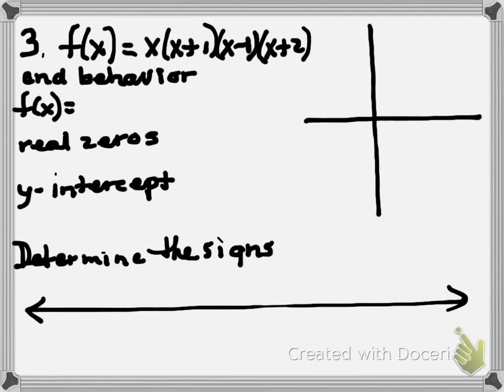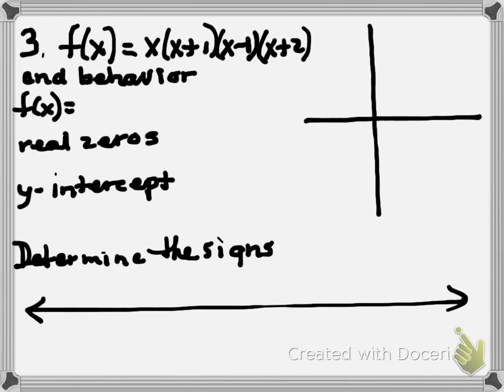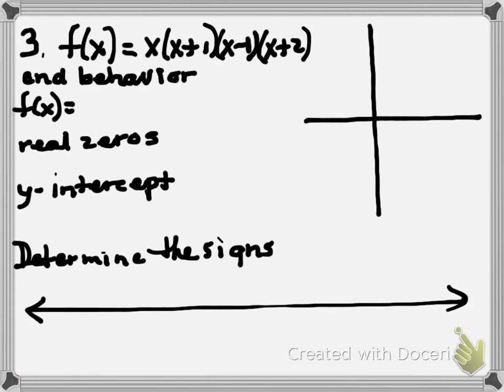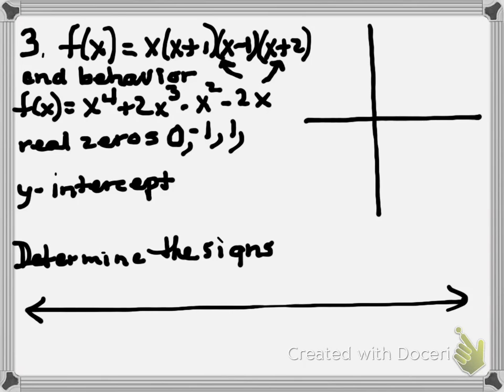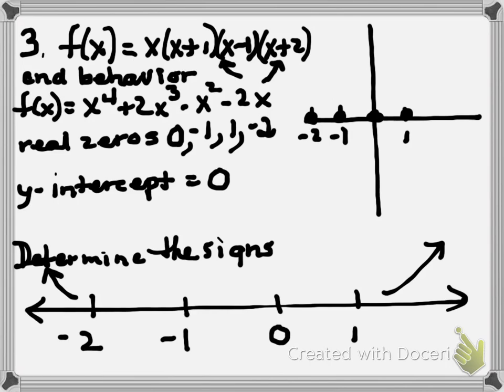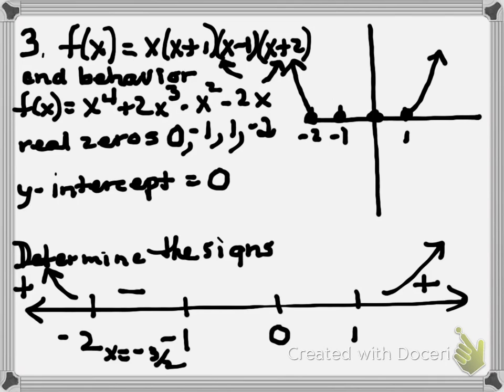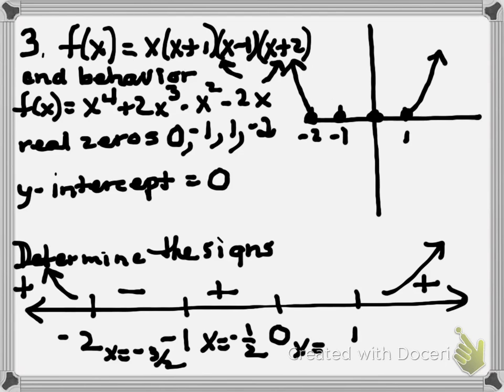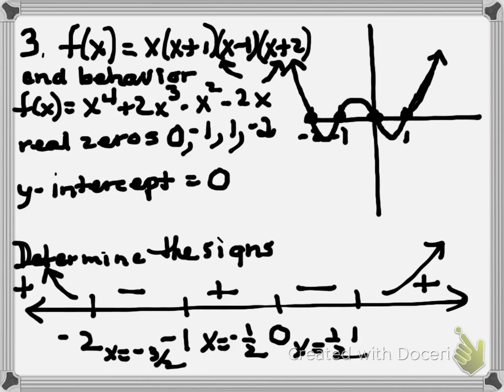3.2 Polynomial Functions problem #3